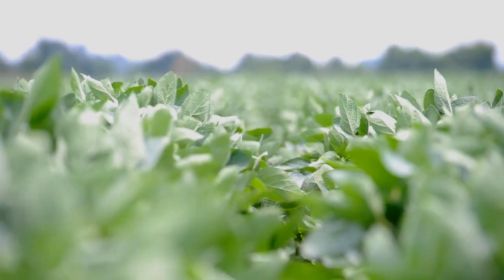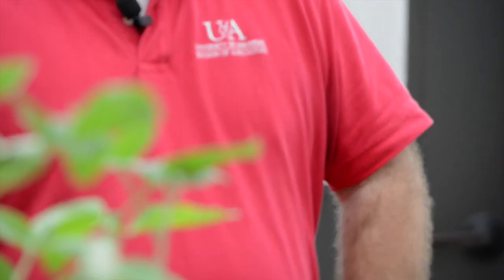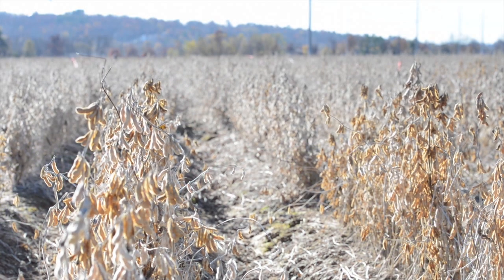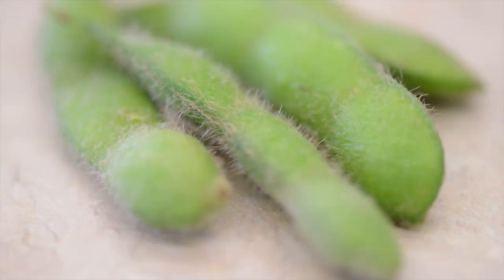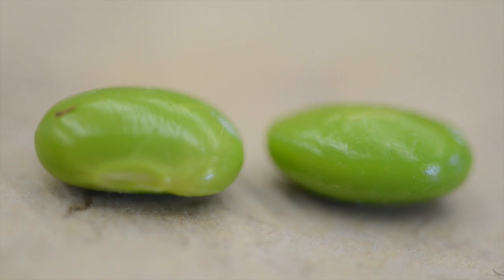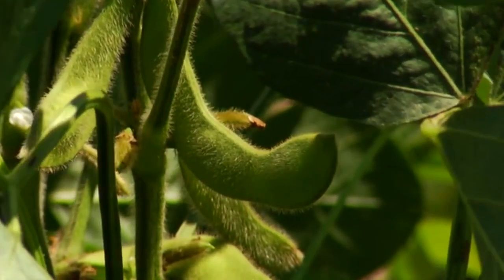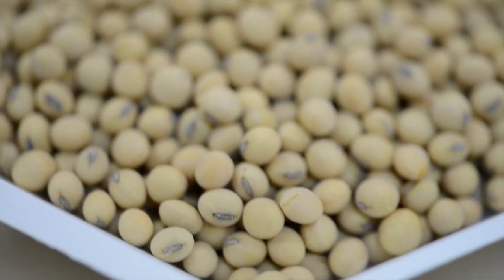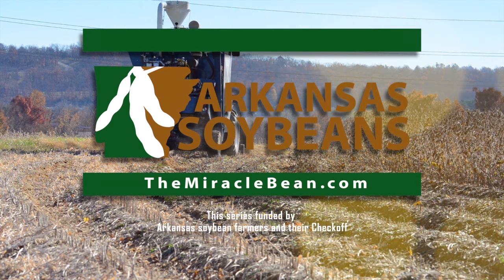Field to Film: Featured Research | Dr. Ross Talks Edamame Production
Dr. Jeremy Ross investigates new and untested management inputs to improve soybean production in all Soybean Production System.